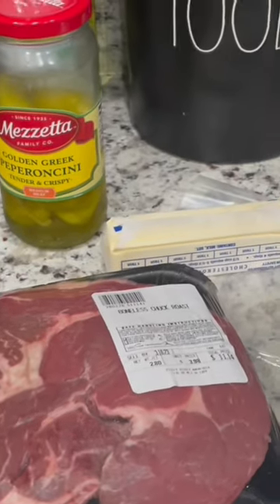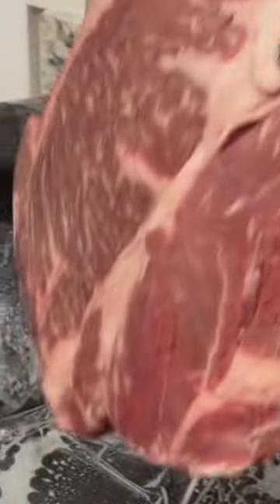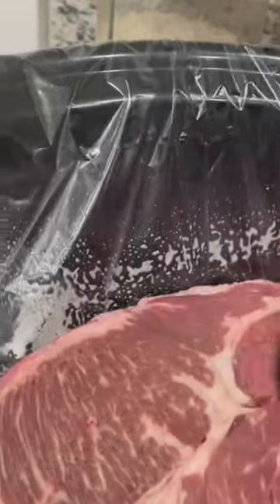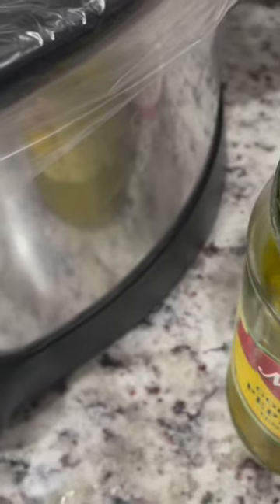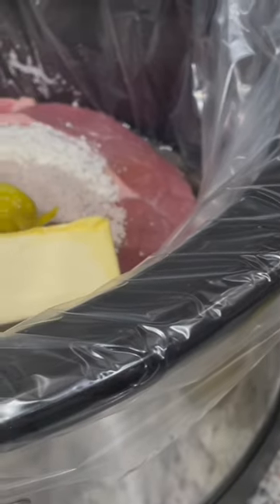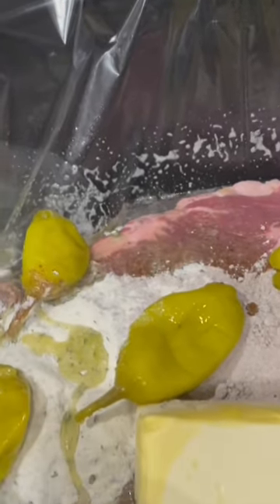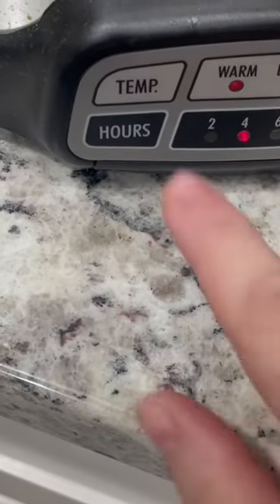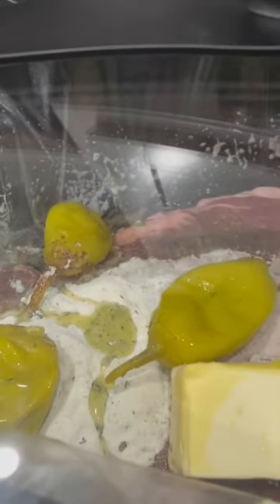Crockpot Mississippi Roast | Easy Roast Recipe